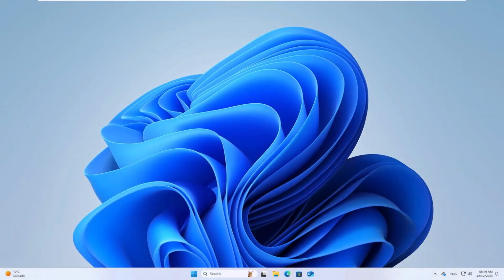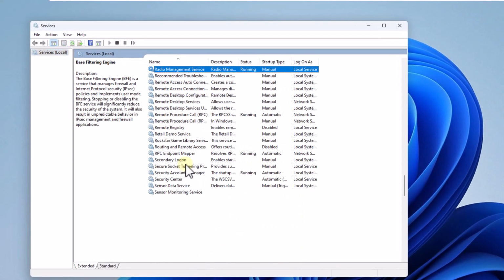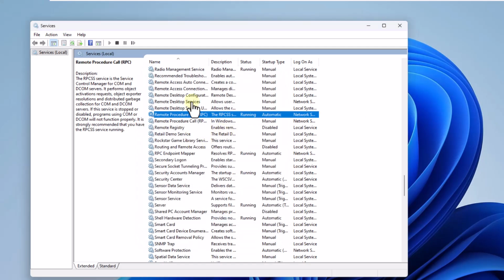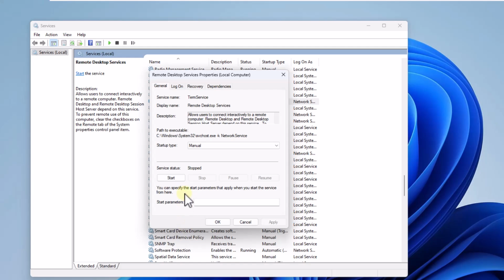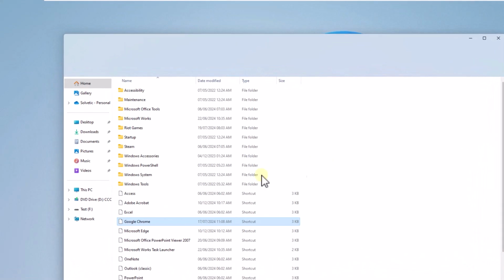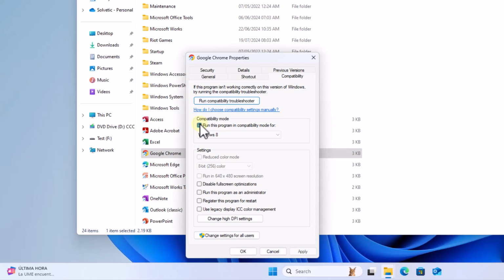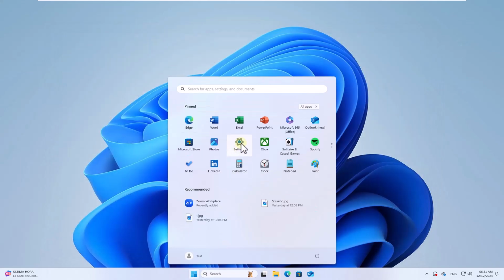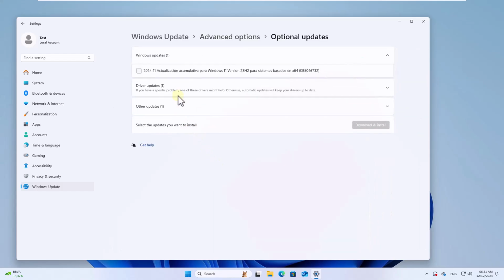Rockstar Games Launcher Error Code 130 2025 ✅ FIX 100% ✅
Solvetic_eng video-tutorial ▶️ 𝗔𝗟𝗟 👉 Welcome to Solvetic, your go-to channel for quick and effective gaming solutions. If you're experiencing **Rockstar Games Launcher Error Code 130** in **2025**, don’t worry—we’ve got the fix. This issue is often caused by connection problems, firewall restrictions, or corrupted launcher cache files. In this video, we’ll guide you step by step through the best solutions to get Rockstar Games Launcher working again so you can enjoy your games without interruptions. Stay with us to learn how to fix it easily. And as always, if this video helps you, we’d really appreciate your like and your comments with any questions or feedback. Let’s get started!